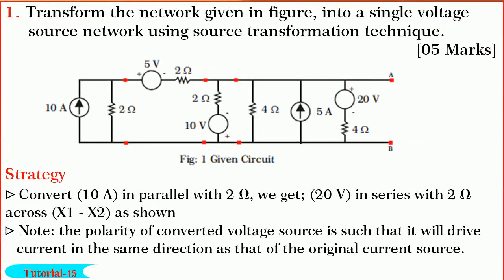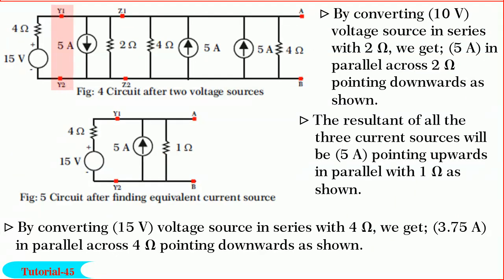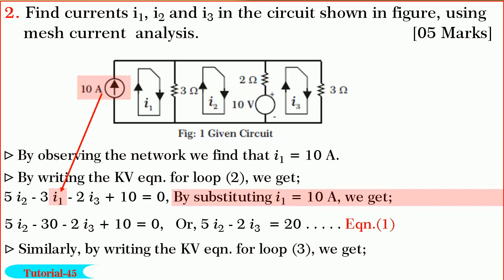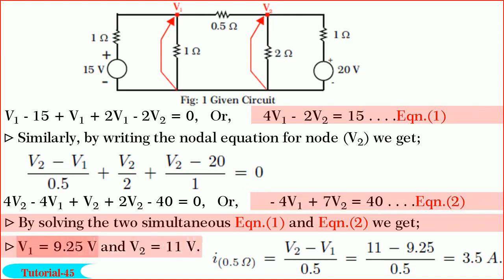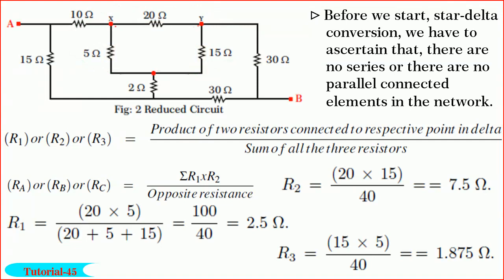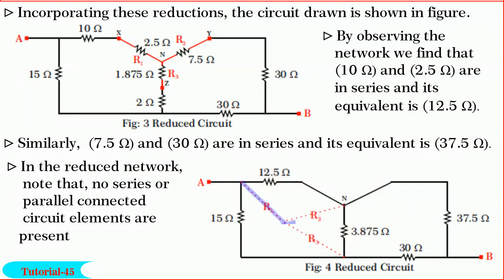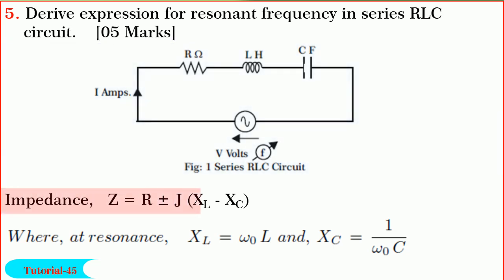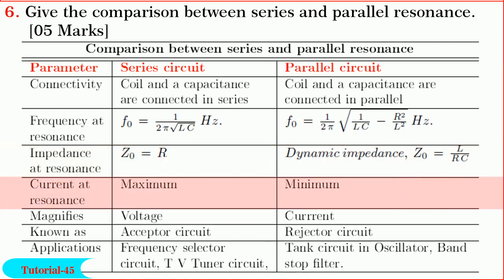Electric Circuit Analysis VTU CBCS Scheme June July 2017 Module 1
Writing good, effective answer in a stipulated time slot is a skill. In this series module-wise ELE Electric Circuit Analysis questions are solved. Both descriptive and numerical questions are answered.